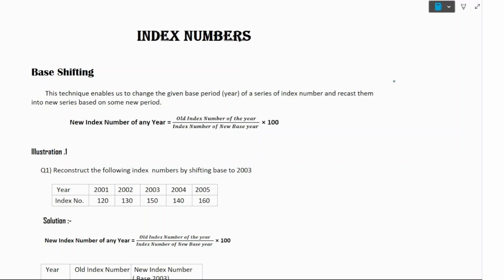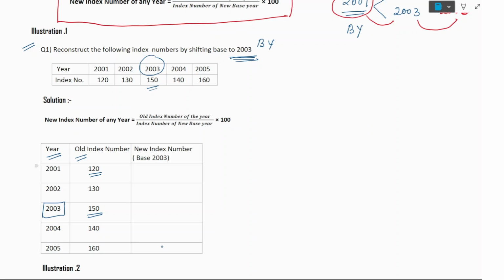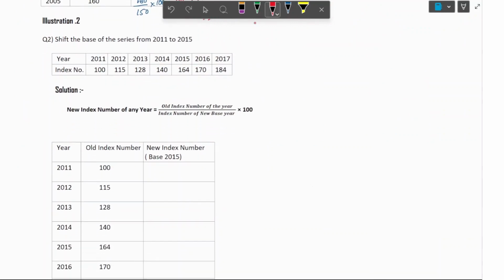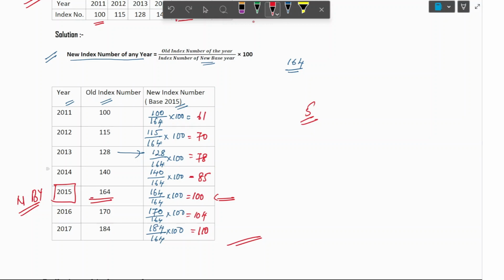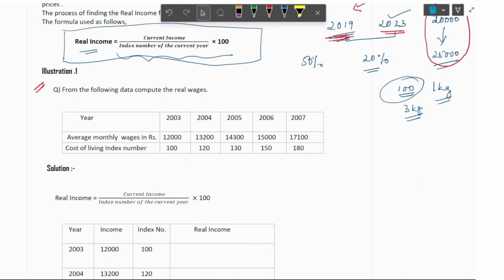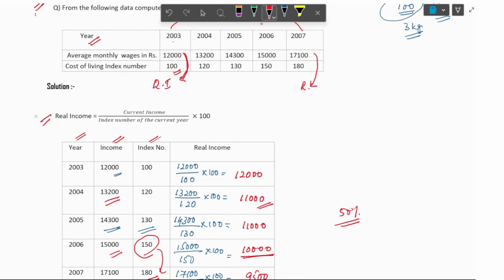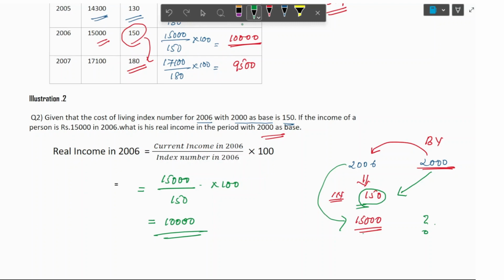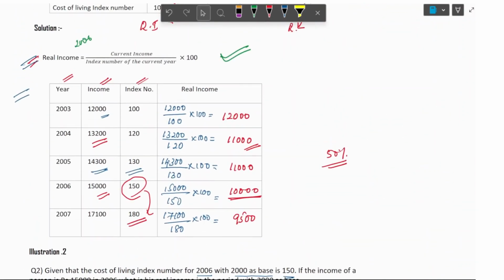Index Numbers / Base Shifting / Deflating Income /Real Income/ Business Statistics.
In this video , we shall study the  concept of  Index Numbers - Base Shifting and Deflating Income or Real Income with appropriate examples to understand the concept better . This video will help  Commerce  Undergraduate students ( BMS /BCom/BBI /BAF) and MBA students to understand the following concepts.

     #  Concept of Base Shifting for a Index Number
     #   Concept of Deflating Income or Real Income
   1. How to reconstruct  the base period to new base period for a Index number series.
   2.  How to Calculate the real Income of the series.

     # Problems & Solutions.